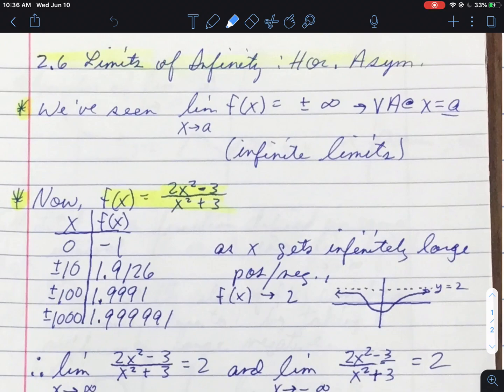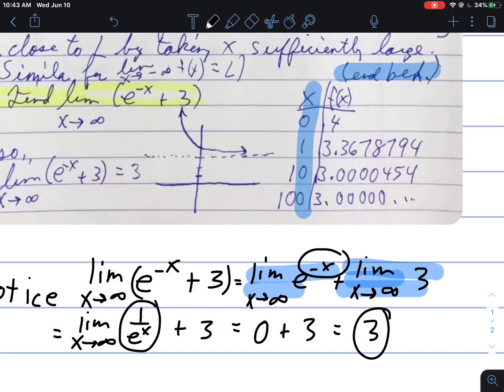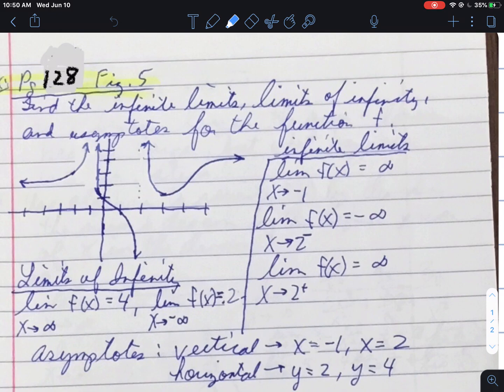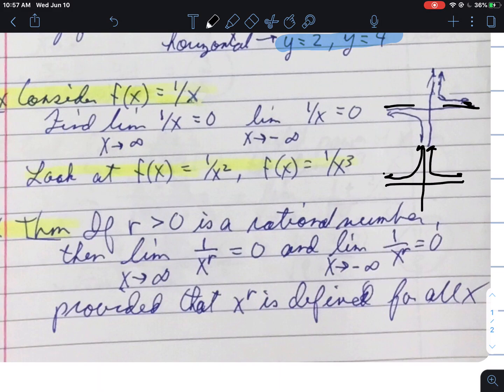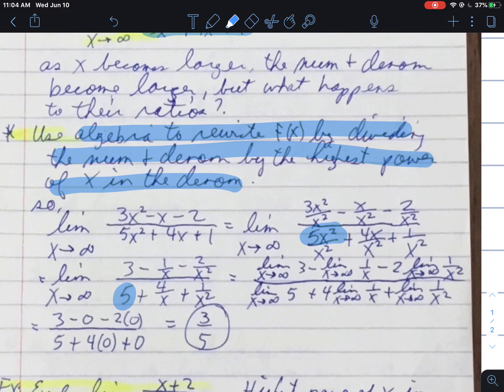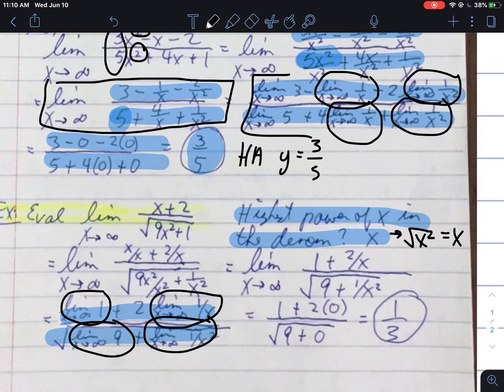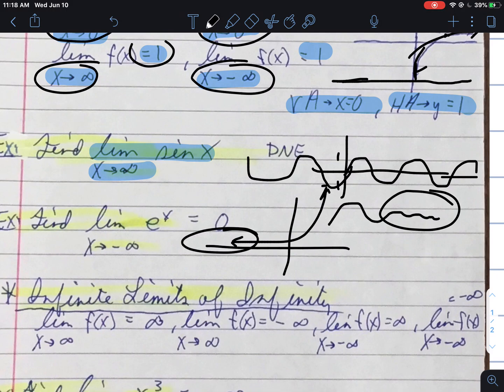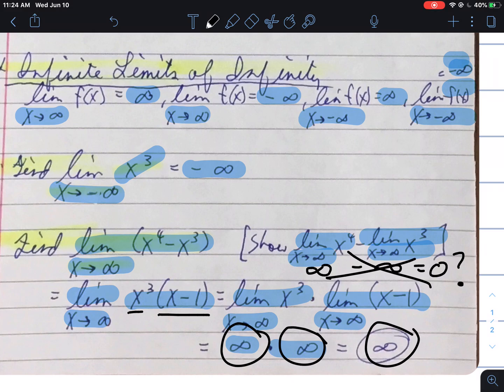Math 1550 Section 2.6